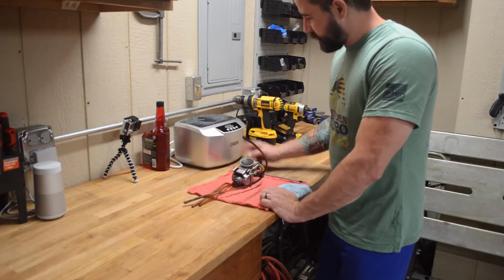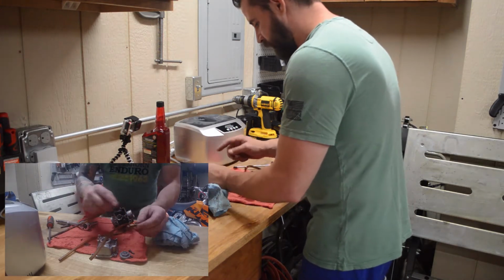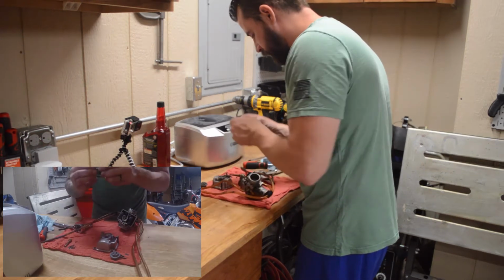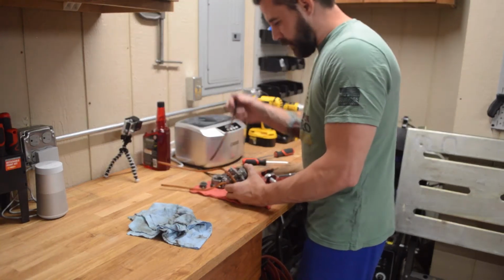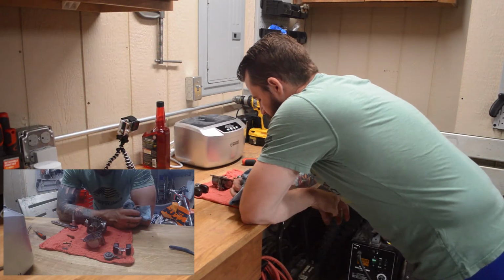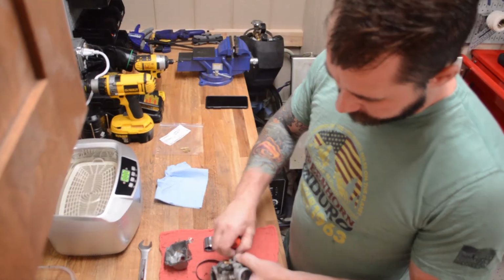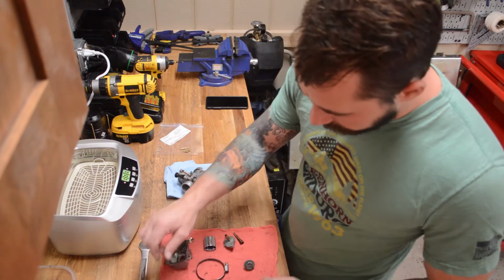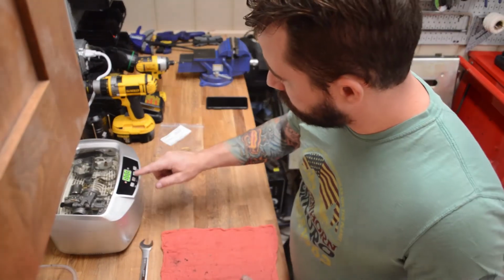Dirt Bike Project -- 2004 KTM 85sx Part 2 - Carb cleaning and "First kick" ?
In part 2 of the video series we tear down the carb to clean and rejet! Mrs. Carb gets an ultrasonic bath and put back together. Is the bike going to start first kick? Watch to find out!

In this series we fix up a KTM 85 sx that was found on Facebook Marketplace for well under market value. The goal is to spend as little as possible, fixing what can be fixed and only replacing the things that have to be replaced.